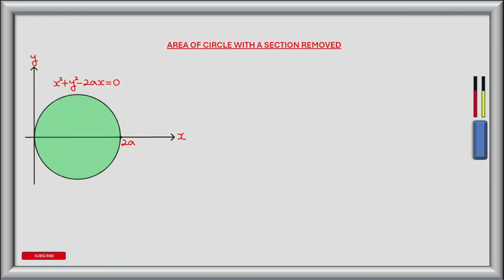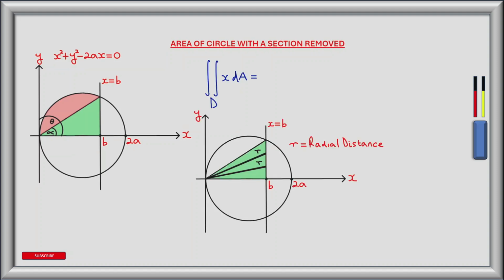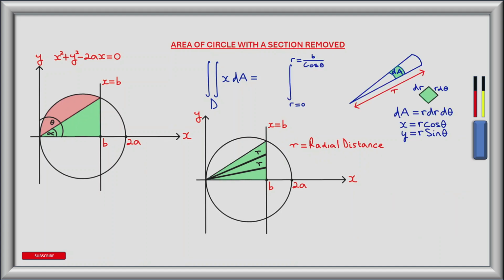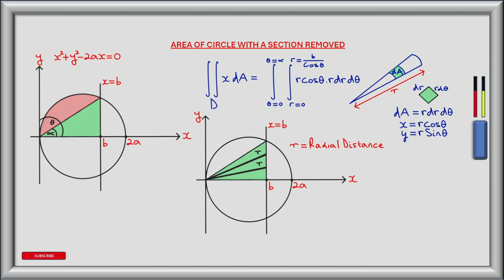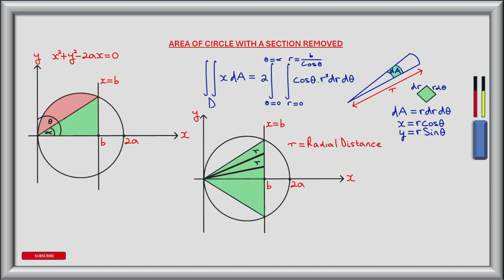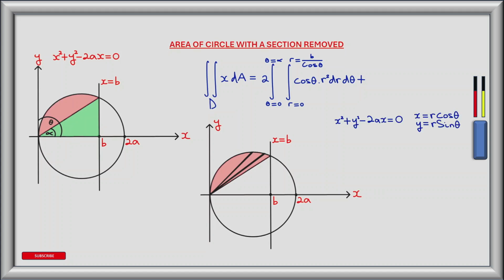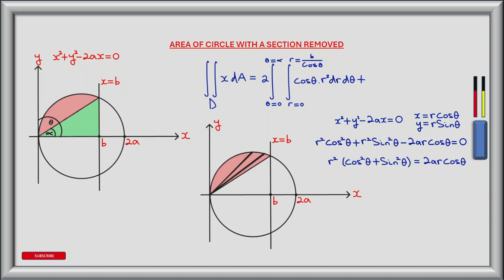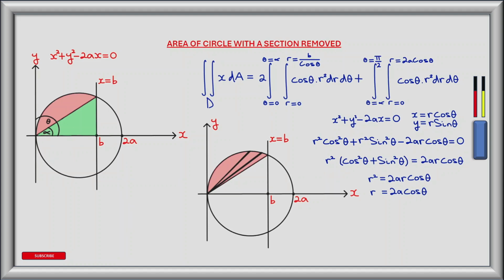Find the Region of a Circle with a Missing Segment using double integration | Centre of Mass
This video explains how to find the region of a circle with a missing segment using double integration. This is part 1 of 2 and demonstrates how to formulate the double integrals.

It explains how the region must be split into two parts, the first where the line cuts the circle between an angle of theta = 0 and theta = alpha and then from theta = alpha and theta = 90 degrees. It shows that this involves two double integrals where each integral must be multiplied by 2 to reflect the region below the x-axis

The cartesian coordinates are converted to polar coordinated in order to formulate the integrals.